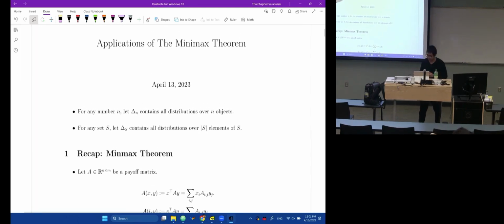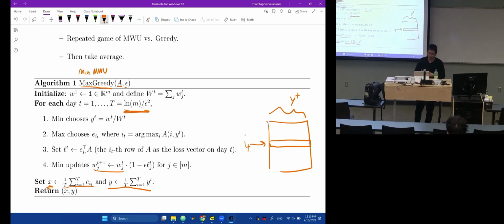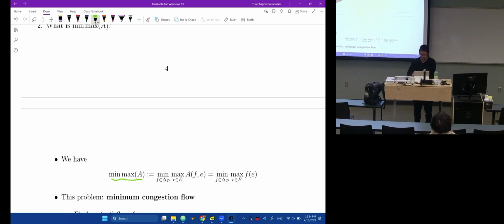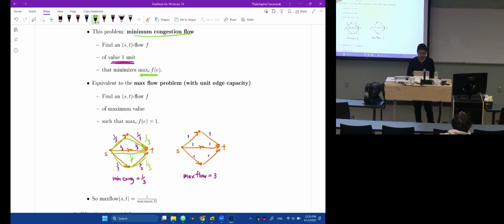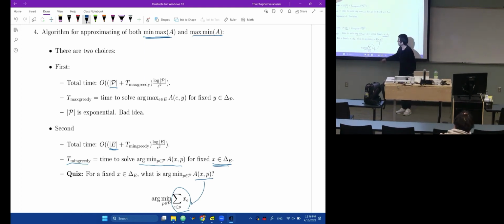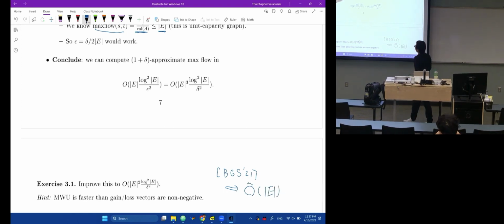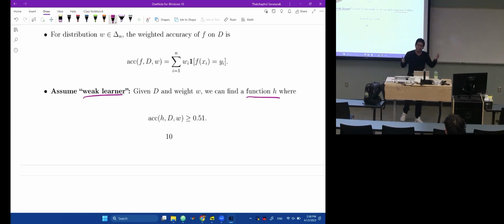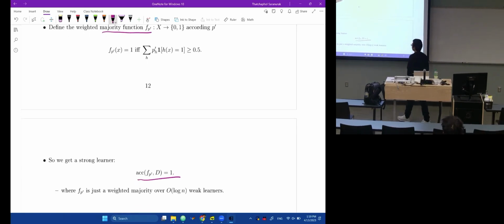Lecture 13.2 Max flow via MWU and Boosting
Multiplicative Weights Update 3
Applications of Minimax: Max flow via MWU and Boosting